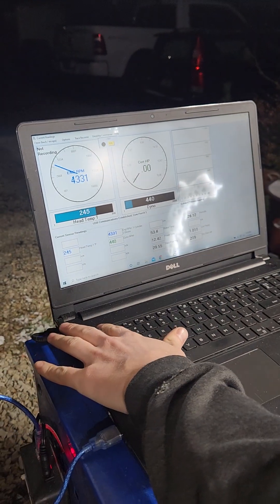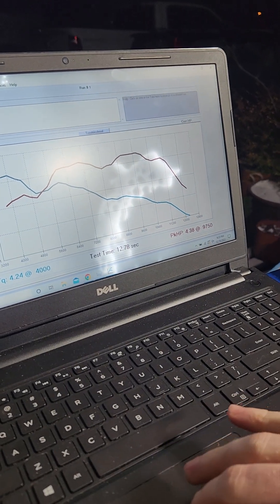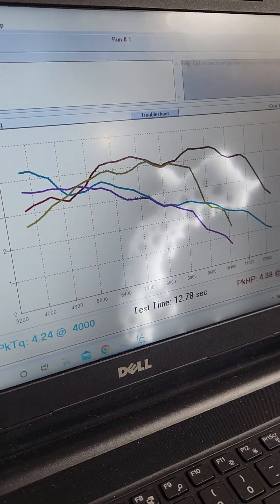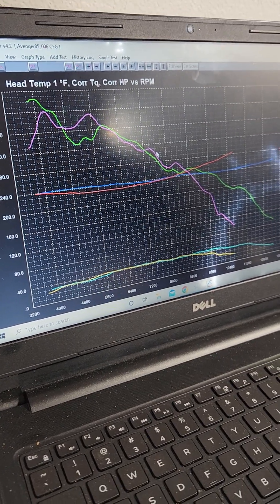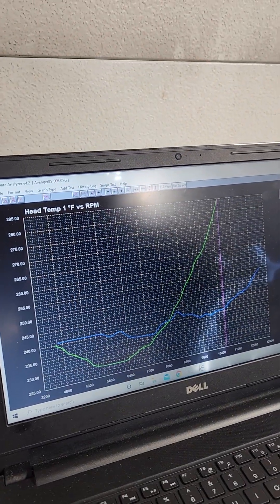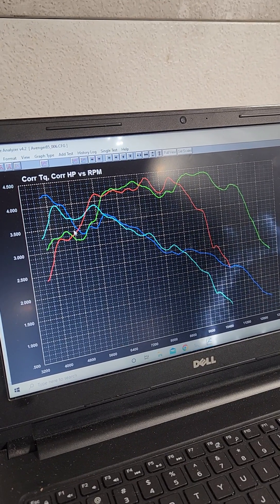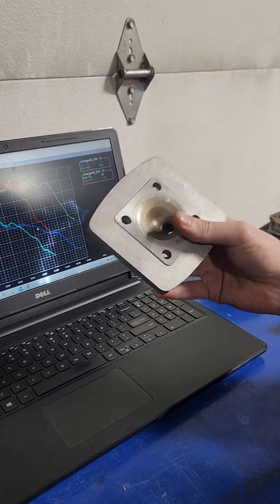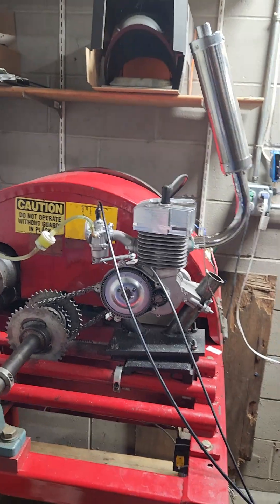Avenger 85 with SP cnc head.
The results are better than we anticipated. The stock head is a huge crutch for this engine. Heat will kill this engine as it did with the Phantom 85. upgrading the head should be priority.